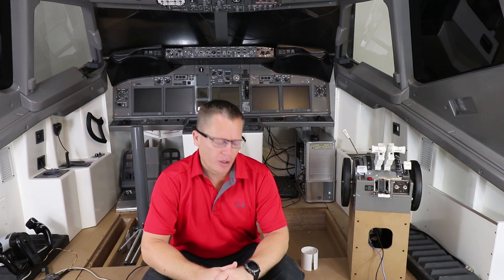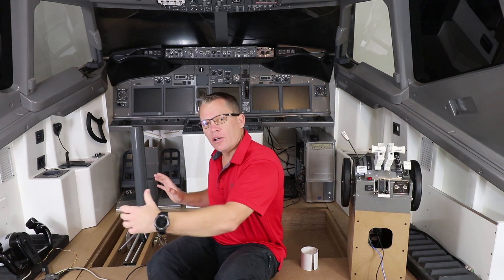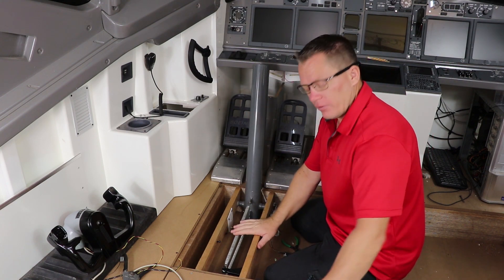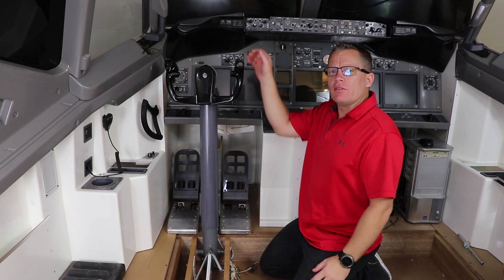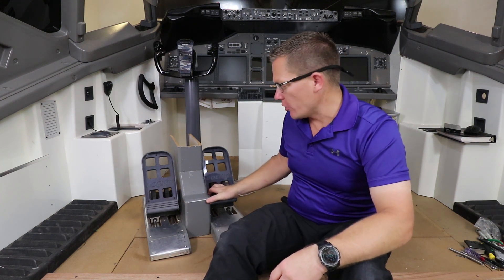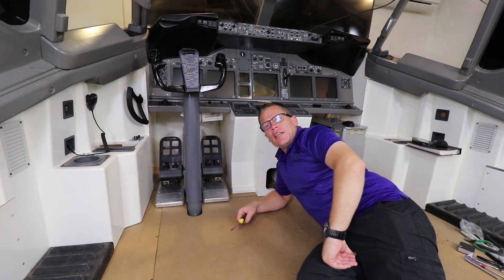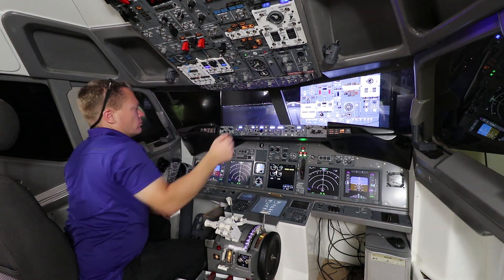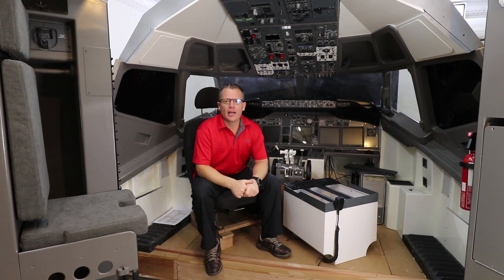Boeing 737 Flight Control Prototyping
In this episode, I try out several methods of self build controls. I'm pretty happy with the rudder pedal and throttles, but the control column is proving a little more difficult with the parts and services available here in Brunei.
The throttle quadrant and pedals are left over from the baby sim 1.

The sim is now up and running, but I'm not happy with the control column. This will be revisited at a later date.